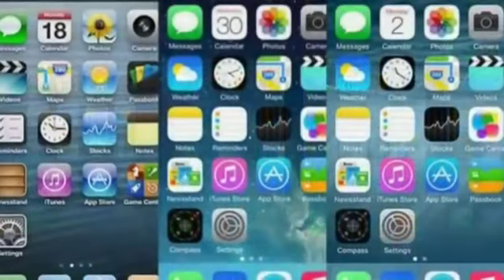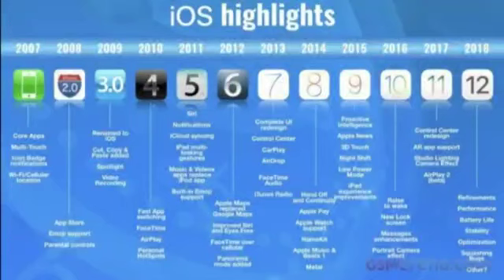11531_AhmedAlyYoussef_OperationSystem